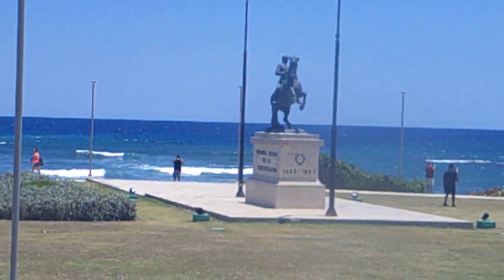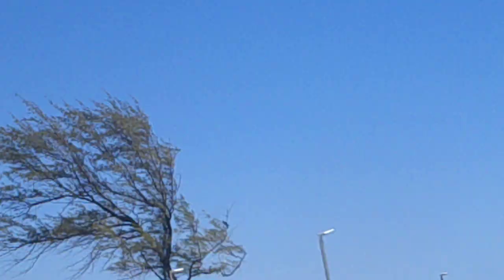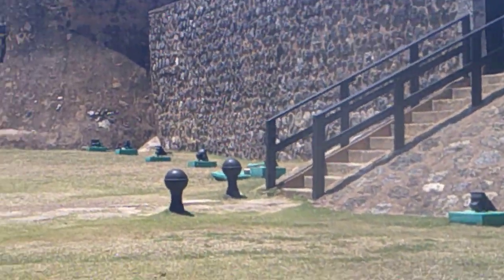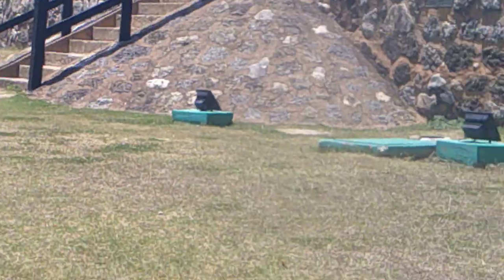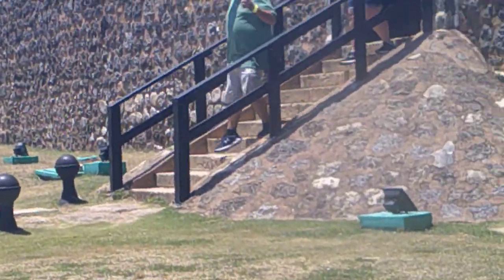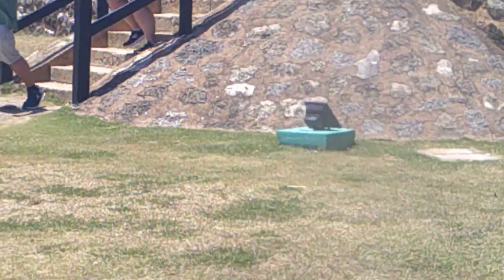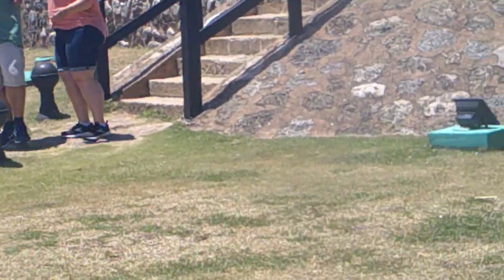General Gregorio Luperon Statue In Puerto Plata NCL Escape Cruise Ship april 25 2023 final part